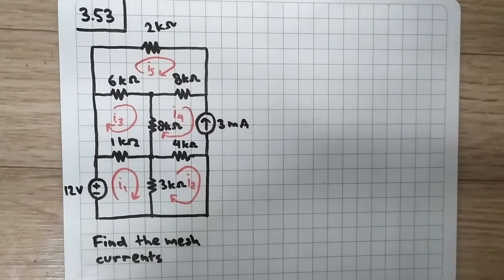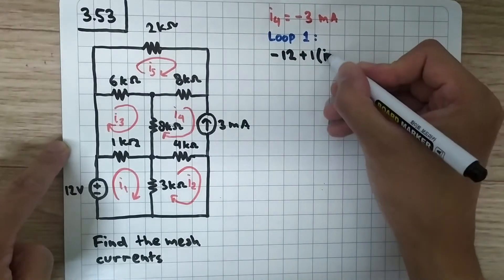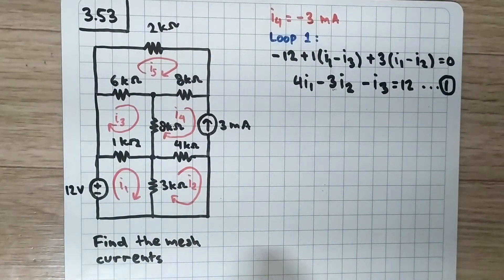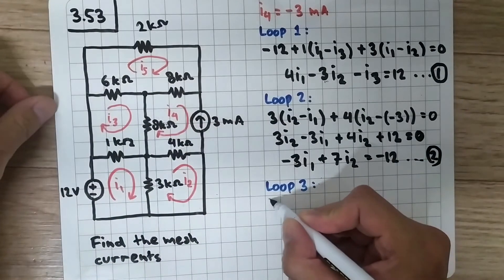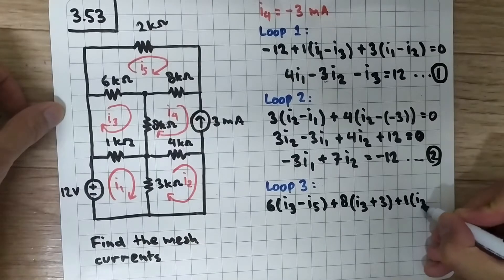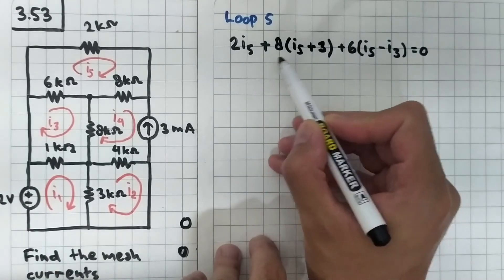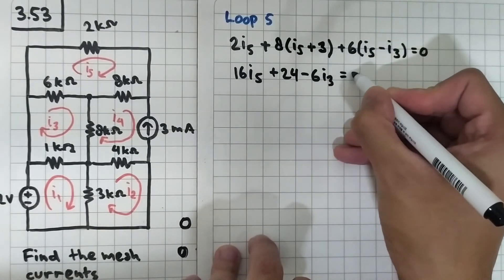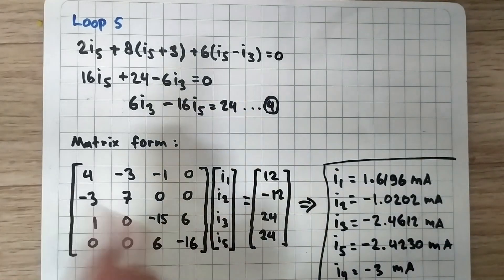Problem 3.53 Fundamental of Electric Circuits (Alexander/Sadiku) 5th Edition - Mesh Circuit Analysis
Find the mesh currents in the circuit of Fig. 3.98 using MATLAB